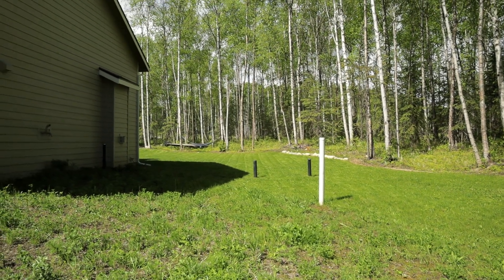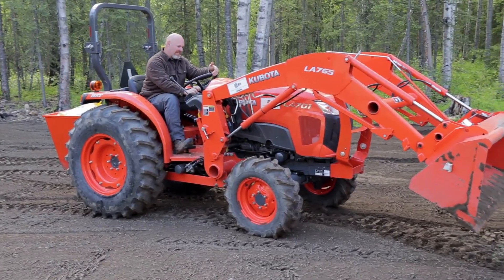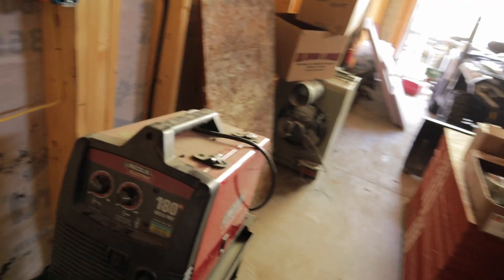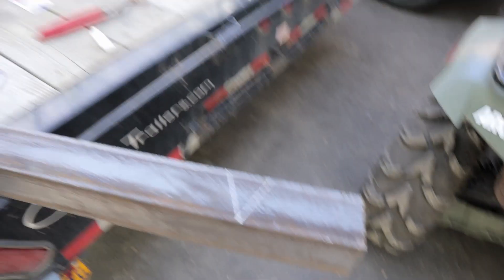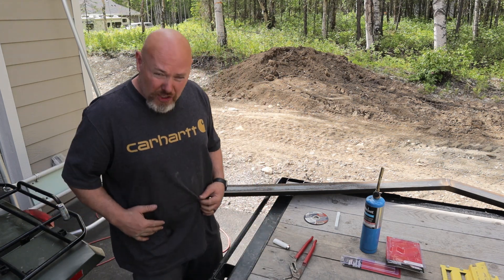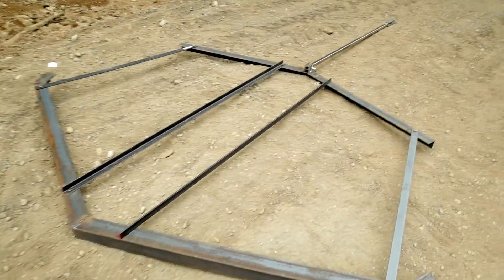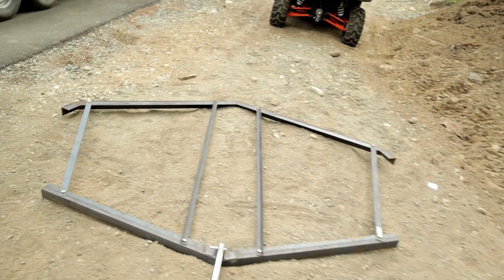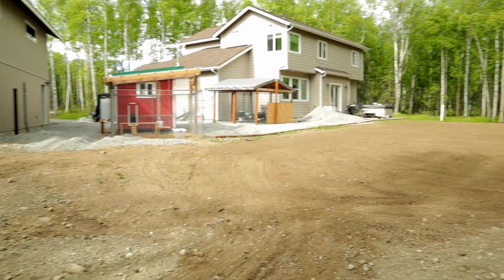Won't ship To Alaska, I'll MAKE my OWN(Prepping house to sell)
Our Off Grid plan requires us to sell our house and we need to finish the yard.  We bring in trucks of dirt and get the yard finished up and seeded.

Facebook:   @Wildwood Off Grid Alaska